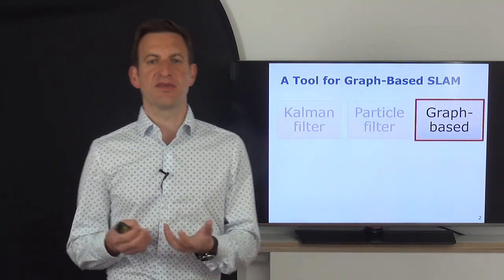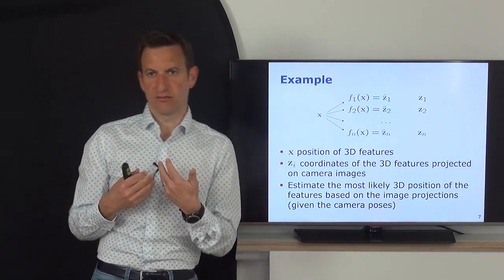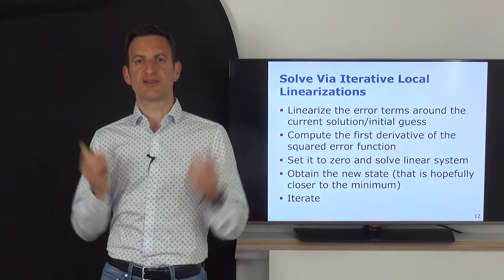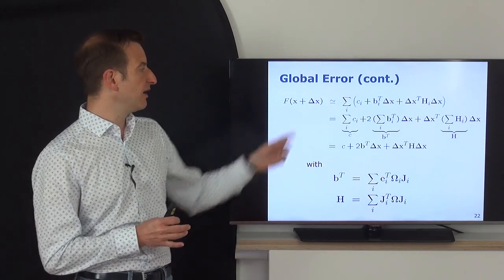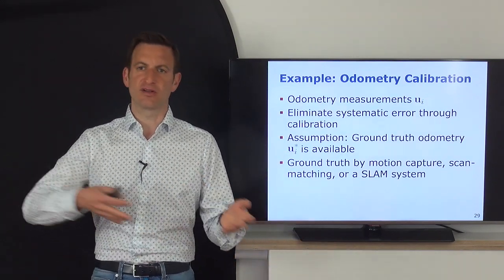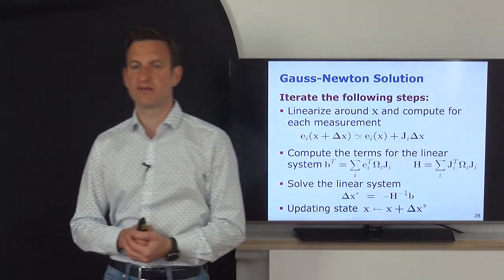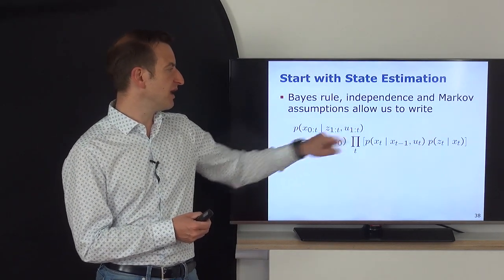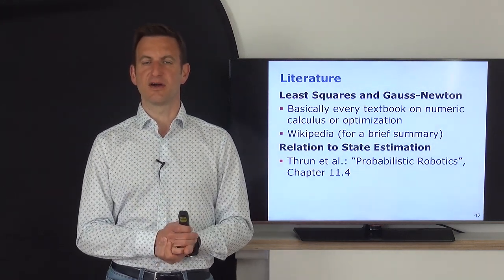Least Squares - An Informal Introduction (Cyrill Stachniss)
An Informal Introduction to Least Squares
Cyrill Stachniss, Spring 2020